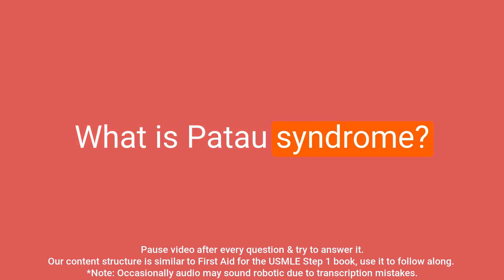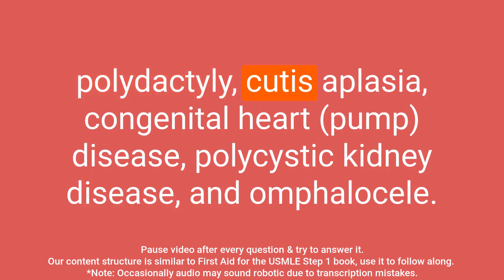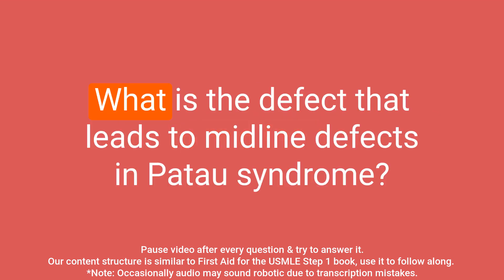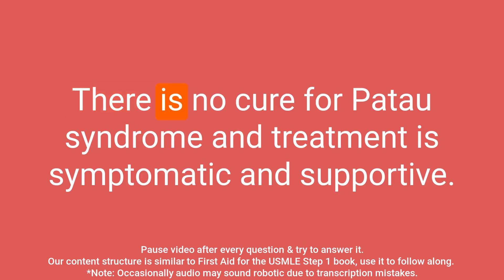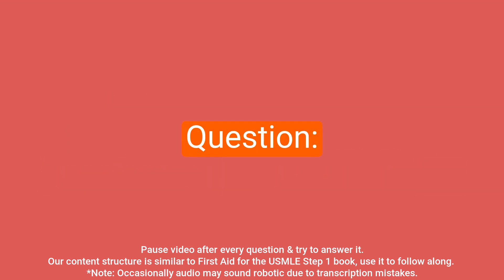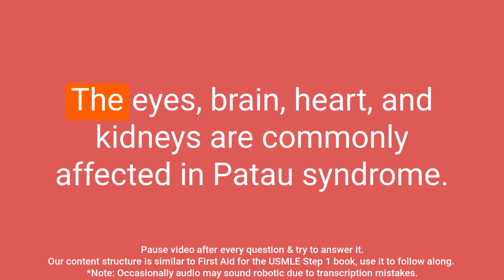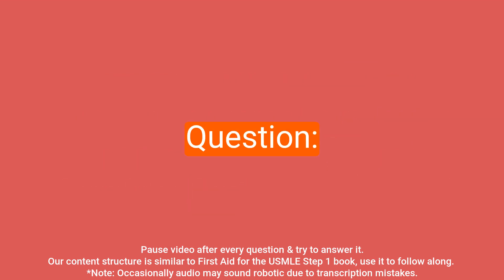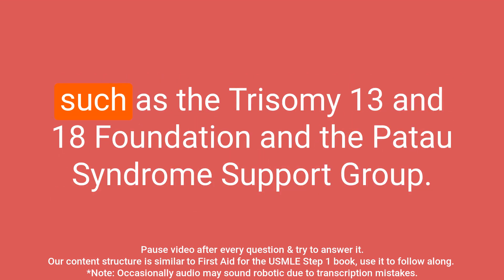Patau Syndrome (Trisomy 13): A Comprehensive Overview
Question: What is Patau syndrome?
Answer: Patau syndrome, also known as trisomy 13, is a genetic disorder characterized by severe intellectual disability and a wide range of physical abnormalities.Question: What are some of the findings associated with Patau syndrome?
Answer: Findings associated with Patau syndrome include rockerbottom feet, microphthalmia, microcephaly, cleft lip/palate, holoprosencephaly, polydactyly, cutis aplasia, congenital heart (pump) disease, polycystic kidney disease, and omphalocele.Question: What is the typical life expectancy for someone with Patau syndrome?
Answer: Death usually occurs by age 1 for individuals with Patau syndrome.Question: At what age does puberty occur in individuals with Patau syndrome?
Answer: Puberty occurs at age 13 in individuals with Patau syndrome.Question: What is the defect that leads to midline defects in Patau syndrome?
Answer: The defect in Patau syndrome that leads to midline defects is a defect in the fusion of prechordal mesoderm. Question: How is Patau syndrome caused?
Answer: Patau syndrome is caused by an extra copy of chromosome 13, resulting in a trisomy of this chromosome.Question: Are there any specific treatment options available for Patau syndrome?
Answer: There is no cure for Patau syndrome and treatment is symptomatic and supportive. Management may include physical therapy, occupational therapy, and speech therapy.Question: What are the chances of having another child with Patau syndrome?
Answer: The chance of having another child with Patau syndrome is low, but there is a slight increased risk of recurrence in future pregnancies if the parent is a carrier of a translocated chromosome 13.Question: Can Patau syndrome be diagnosed before birth?
Answer: Patau syndrome can be diagnosed before birth through prenatal screening tests such as chorionic villus sampling (CVS) or amniocentesis.Question: Is Patau syndrome more common in males or females?
Answer: Patau syndrome affects males and females in equal numbers. Question: Are there any specific organs that are affected more commonly in Patau syndrome?
Answer: The eyes, brain, heart, and kidneys are commonly affected in Patau syndrome. Holoprosencephaly (failure of the brain to divide into two hemispheres) is a characteristic of the disorder.Question: Are there any specific physical characteristics that are common in individuals with Patau syndrome?
Answer: Physical characteristics commonly seen in individuals with Patau syndrome include microcephaly, a small head, low-set ears, cleft lip or palate, rockerbottom feet, and extra digits on the hands or feet (polydactyly).Question: What is the survival rate for individuals with Patau syndrome?
Answer: The survival rate for individuals with Patau syndrome is low, with death usually occurring by age 1.Question: Are there any support groups or organizations for individuals and families affected by Patau syndrome?
Answer: There are several organizations and support groups available for individuals and families affected by Patau syndrome, such as the Trisomy 13 and 18 Foundation and the Patau Syndrome Support Group.tab